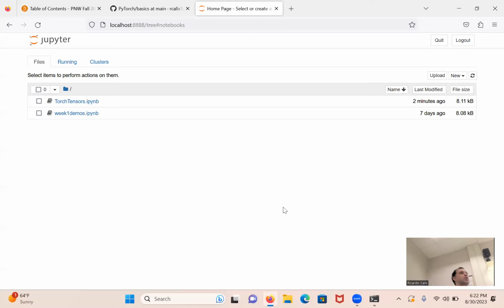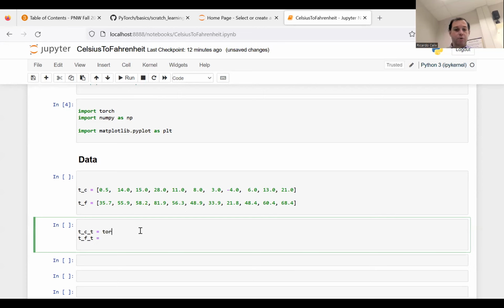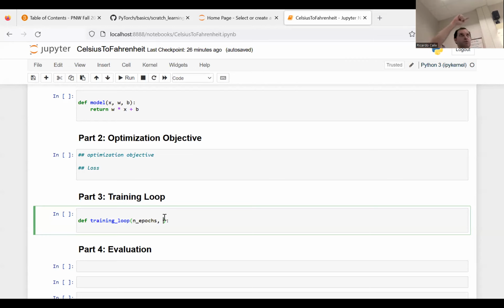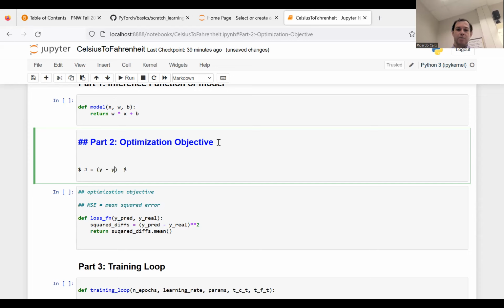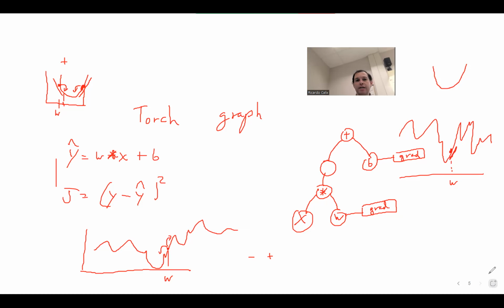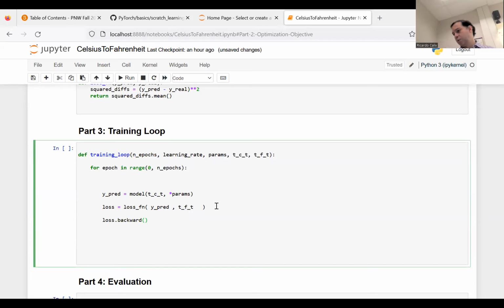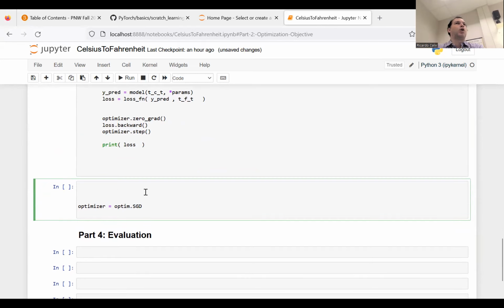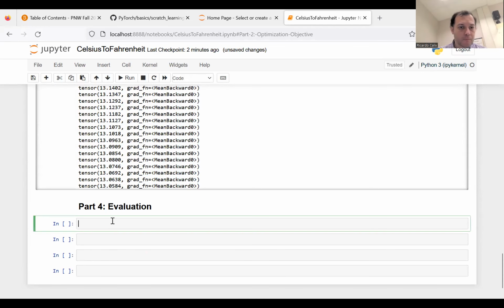A Celsius to Fahrenheit model in PyTorch